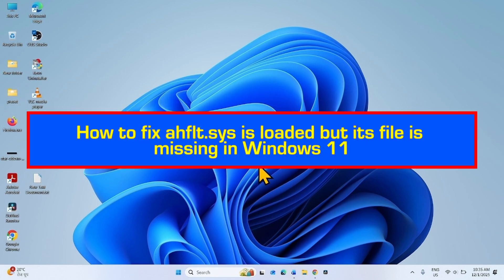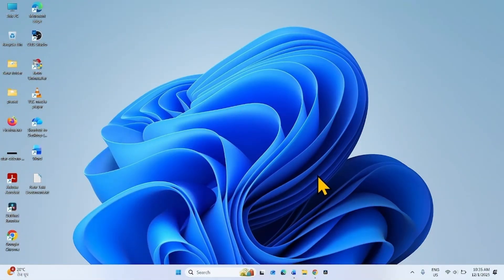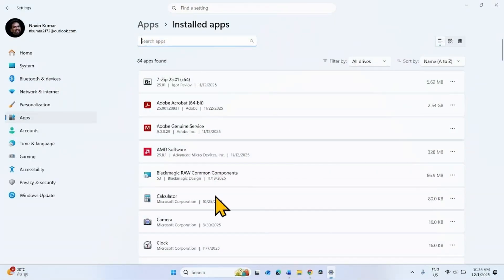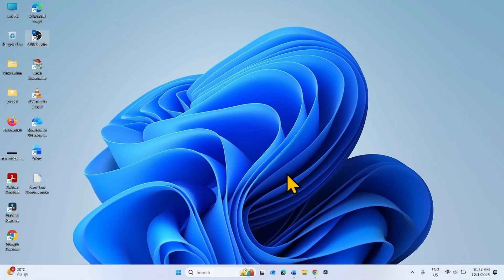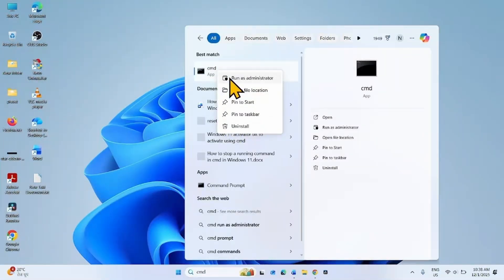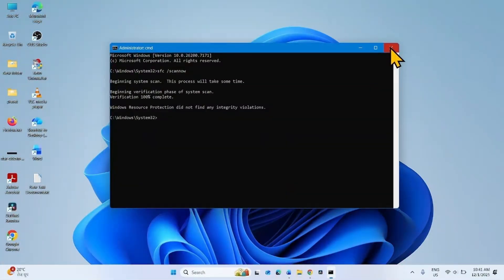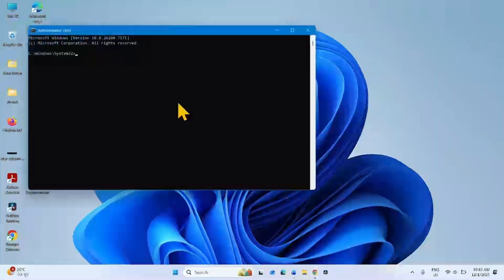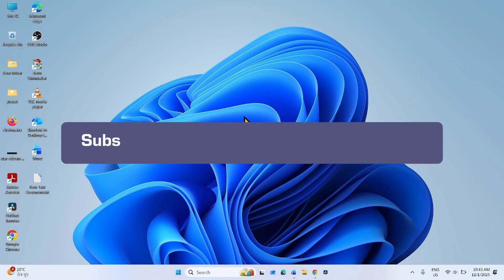How to fix ahflt.sys is loaded but its file is missing error in Windows 11